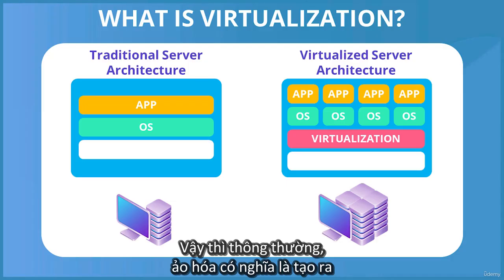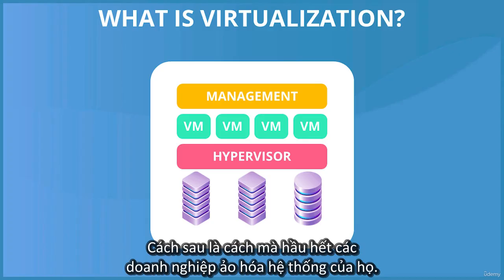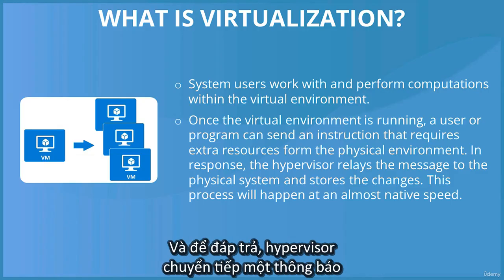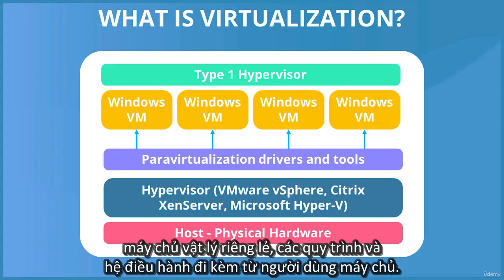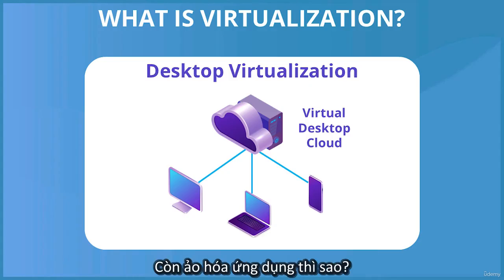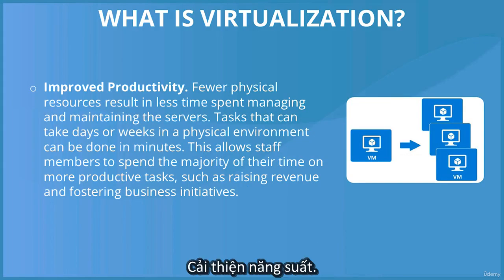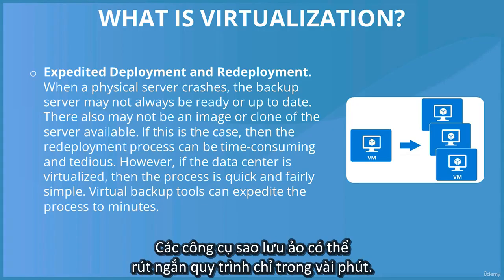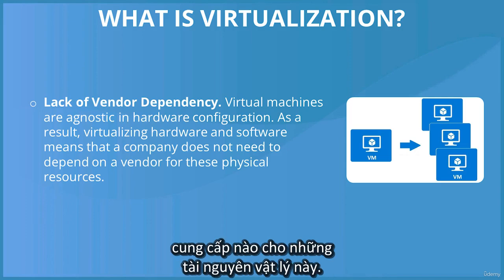1 What is Virtualization